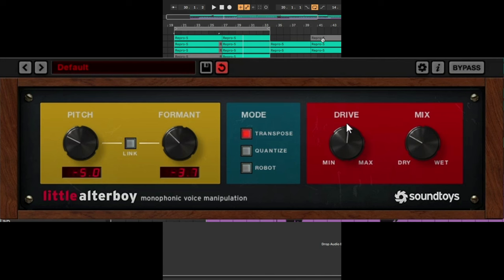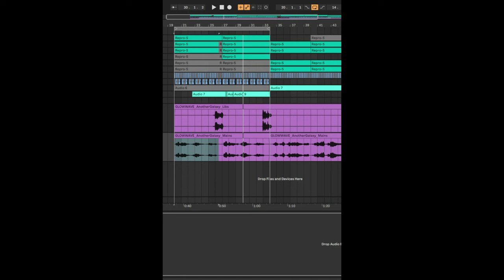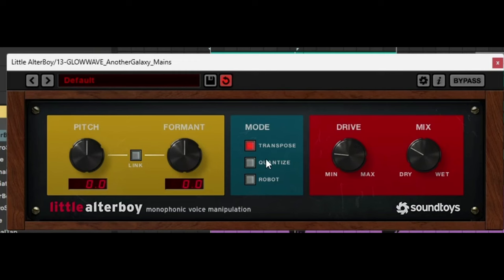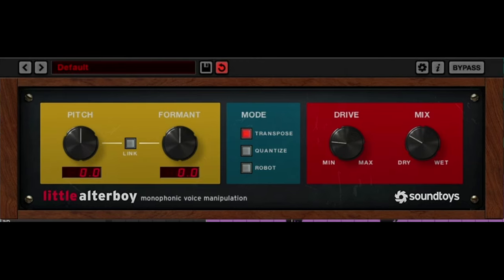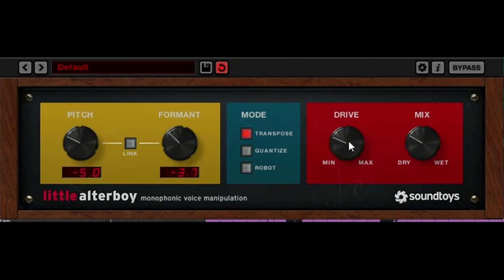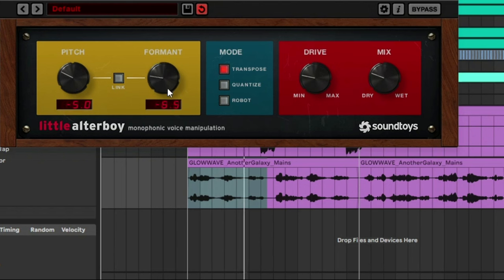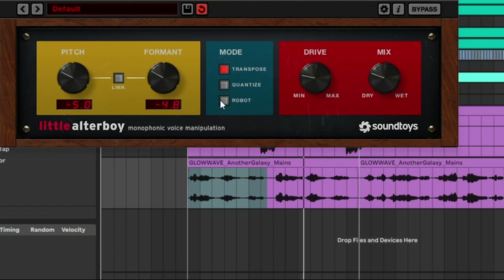Little Alterboy for harmonies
My name is Vince D and in this video I go over how to use Little Alterboy to make harmonies.

👉 Mixing & Production Services - Hire me!